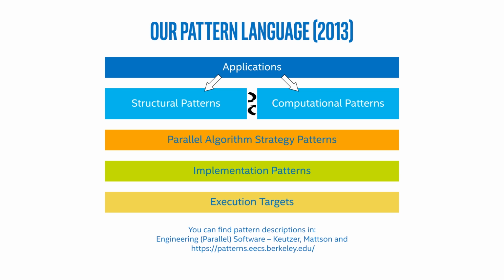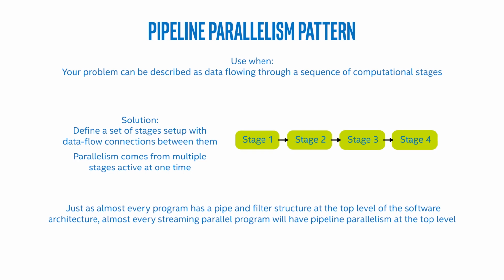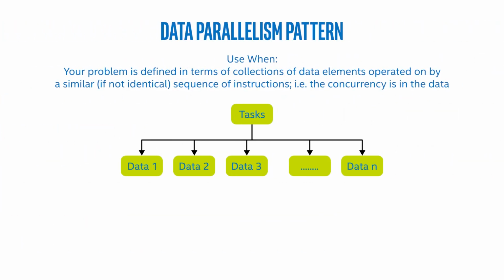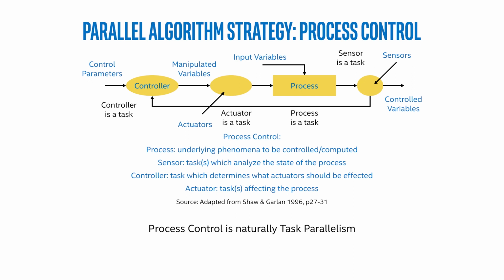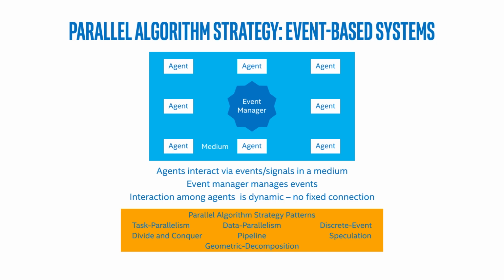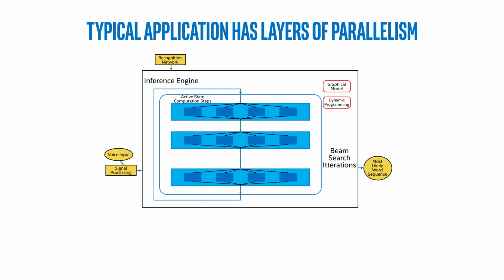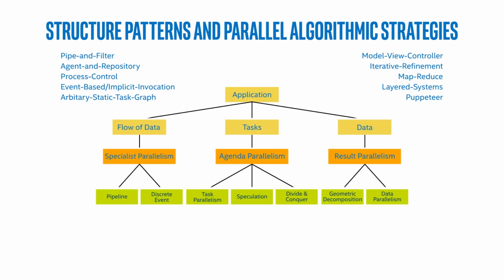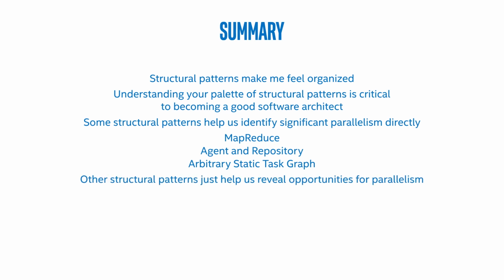Structural Patterns and Parallelism 2 | Engineering Parallel Software with Patterns Part 5